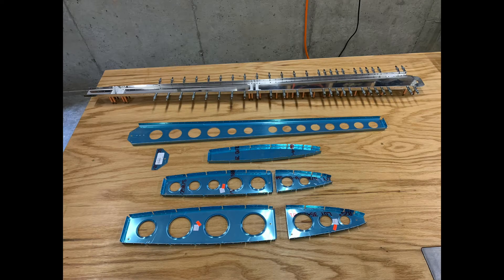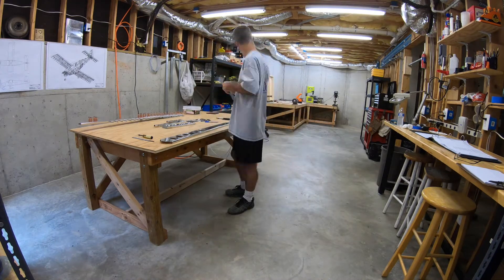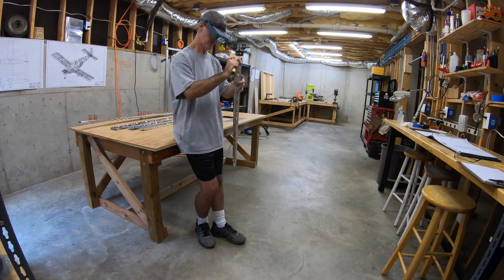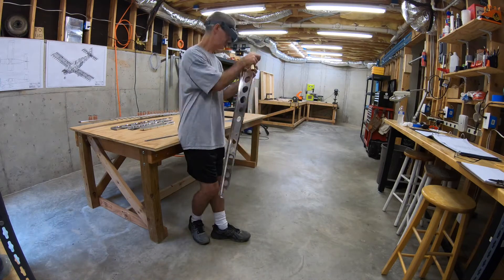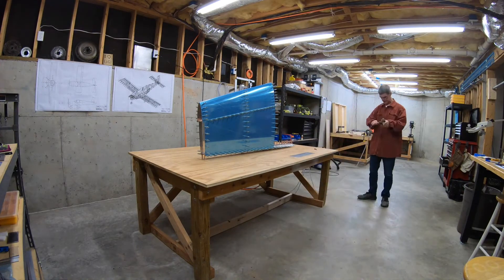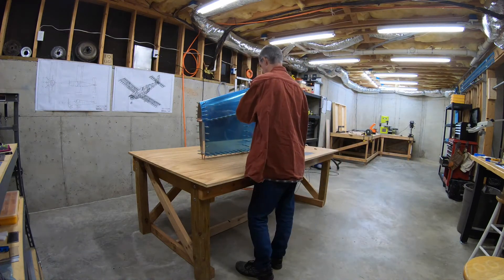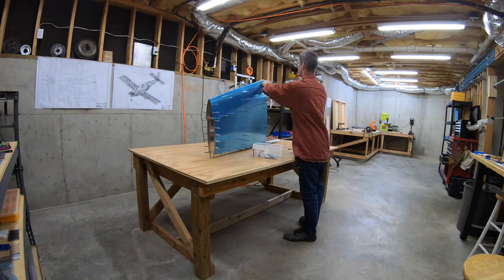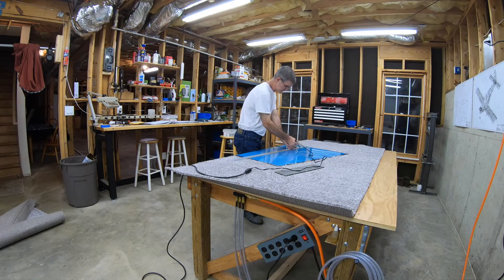RV-10 Build Log - Emp 04 - It's starting to look like an airplane part!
Preparing, deburring, assembling and drilling the rest of the vertical stabilizer skeleton and skin.

RV-10 Manual: Page 6-3, Steps 1-4